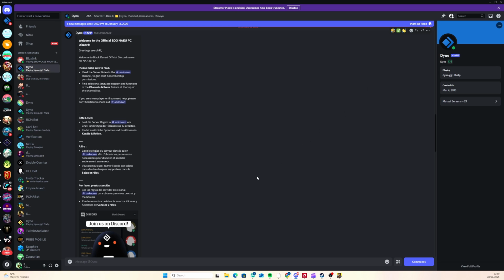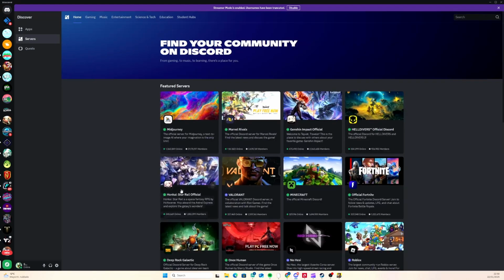HOW to JOIN BLOXSTON MYSTERY DISCORD SERVER ✅PC & MOBILE✅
In just a few moments, we’ll show you how to join the Bloxston Mystery Discord server on PC and mobile! The Bloxston Mystery Discord server is the perfect place for mystery enthusiasts, roleplay lovers, and gamers looking to discuss secrets, share gameplay tips, and collaborate on solving thrilling cases in Bloxston Mystery. This server offers an exciting community filled with events, updates, and engaging discussions about the game. Don’t wait—join the Bloxston Mystery Discord server today and dive into the fun!